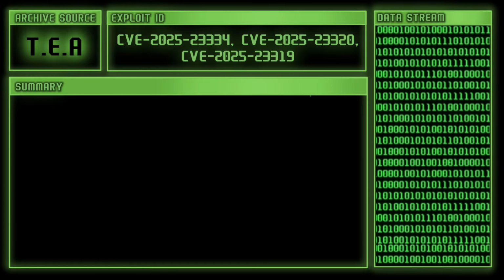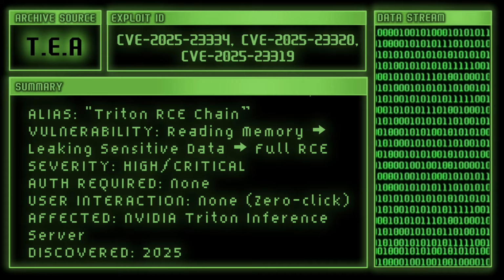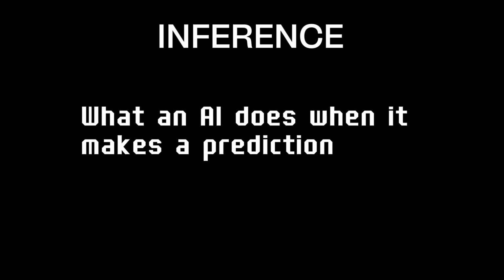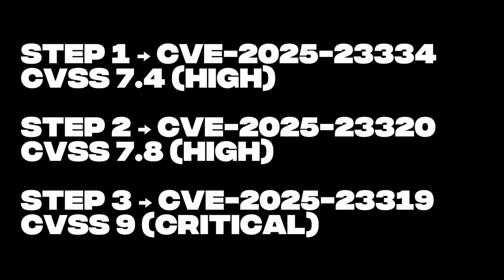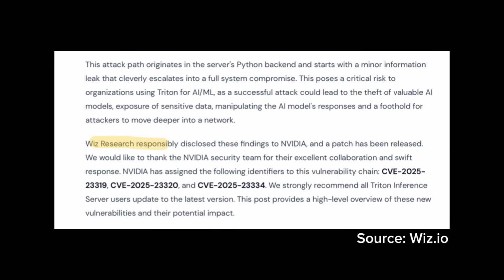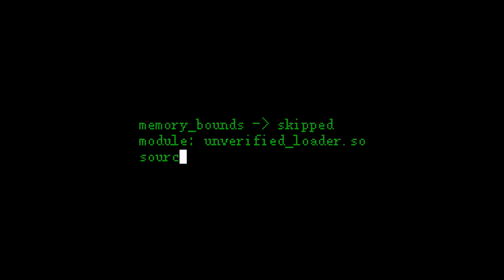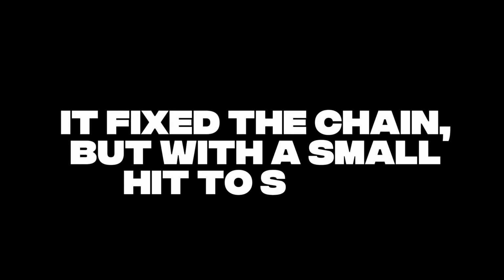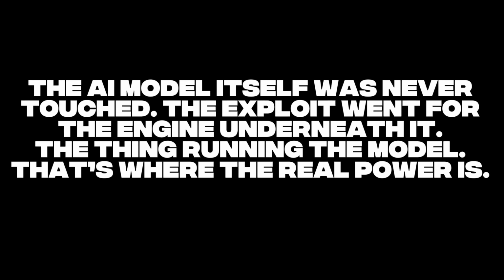The NVIDIA AI Triton Vulnerability Chain - CVE-2025-23334/23320/23319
This time we’re breaking down CVE-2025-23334, CVE-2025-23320, and CVE-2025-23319 in NVIDIA’s AI Triton inference engine.

A chain of three exploits that had the potential to leak memory, bypass shared-memory protections, and end in full remote code execution on GPU servers.

Discover. Decode. Lock in.

Amazon Music